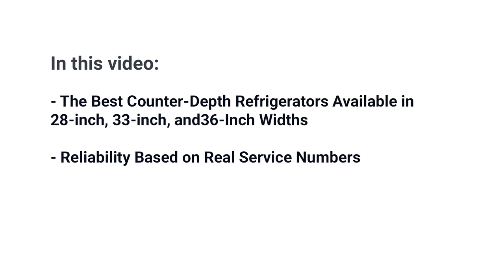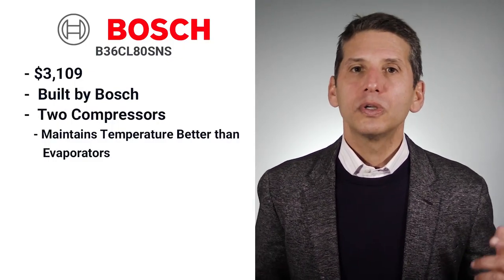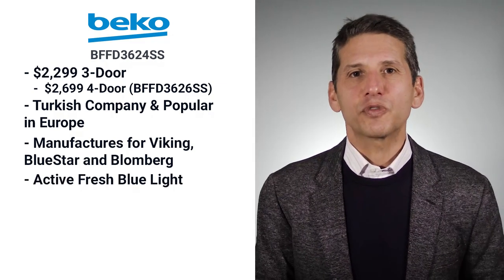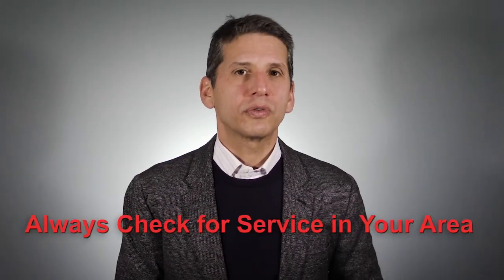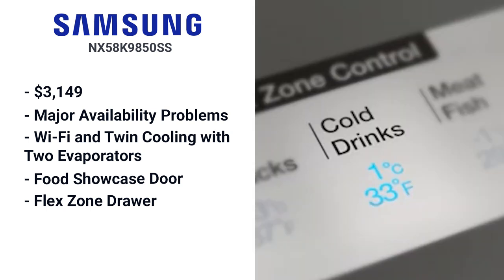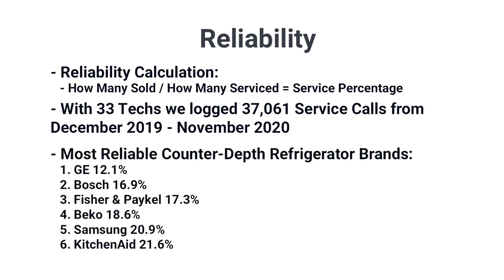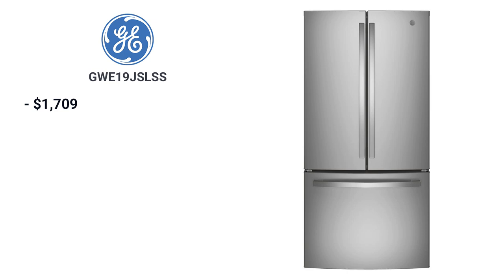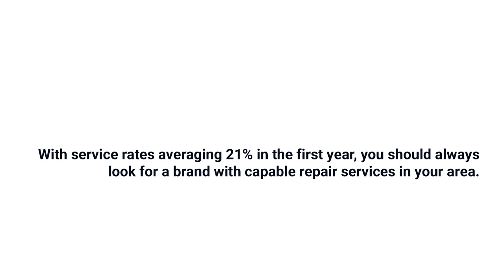The Best Counter-Depth Refrigerators for 2021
You may not see the technology like in years past with tablets and internet portals, but the focus will be on availability as well as features, so you wont have to wait for your new refrigerator.

90% of the counter depths sold are 36 inch, so it seems like a good time in the video to discuss it. We calculated our reliability based on how many counter depth refrigerators were sold compared to how many were serviced by brand for a 1-year period.

With 33 techs in the field, we logged 37,061 service calls from December 2019 to November 2020.

The top 5 are GE at 12.1%, this does not include Café or Profile, Bosch surprisingly with all that tech is second at 16.9, Fisher Paykel is 3rd at 17.3%.  Its more basic products.

Beko is 4th at 18.6% and Samsung is 5th at 20.9 and KitchenAid is close behind at 21.6% At a 21.1% service rate, you will likely need service within five years even if the issues are mostly icemaker related.

Always inquire about service before you buy your new counter depth refrigerator.

Download our FREE Counter-Depth Refrigerator Buying Guide with honest reviews of all the most popular brands and updates on new tech and trends.

Chapters

0:00 Intro
1:01 36-inch Refrigerators
5:47 Panel-Ready Counter-Depth Refrigerators
6:20 Reliability
7:24 33-inch Refrigerators
8:24 28-inch Refrigerators
8:55 Summary